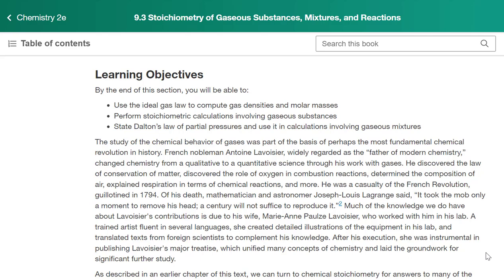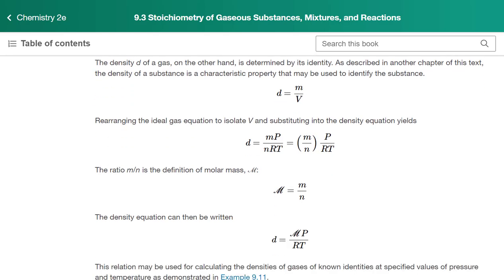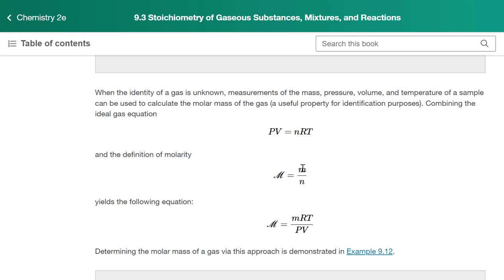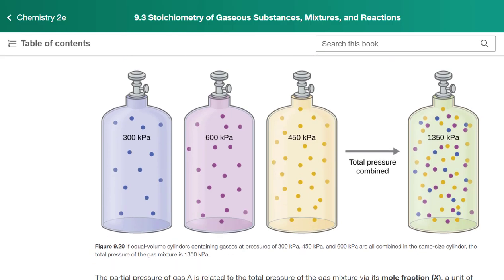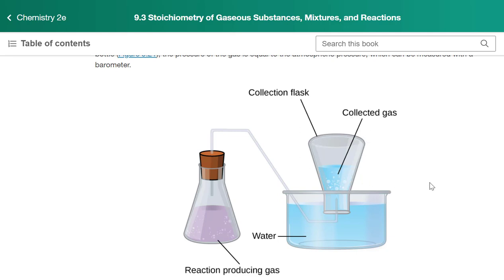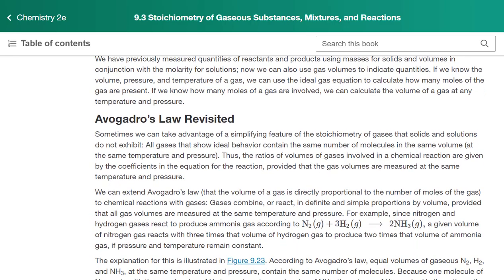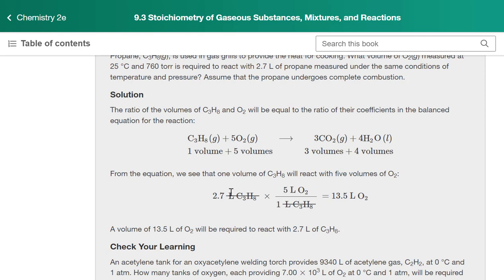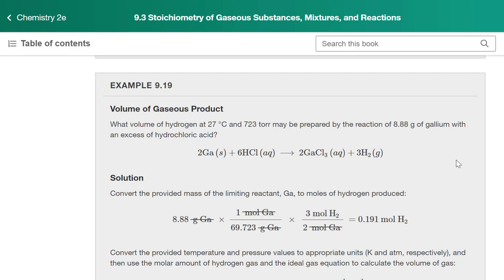9.3 ideal gas law applications